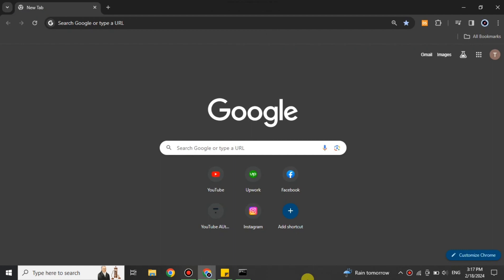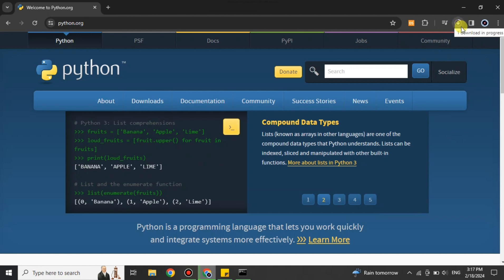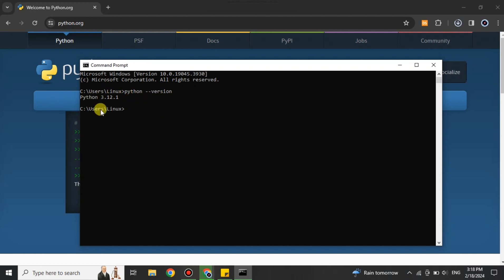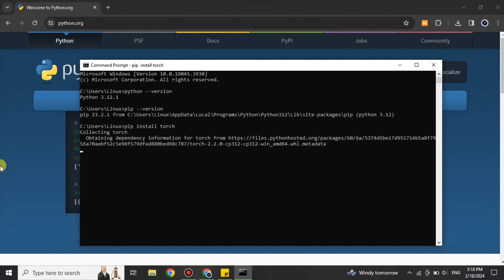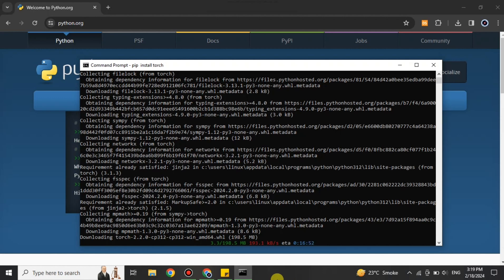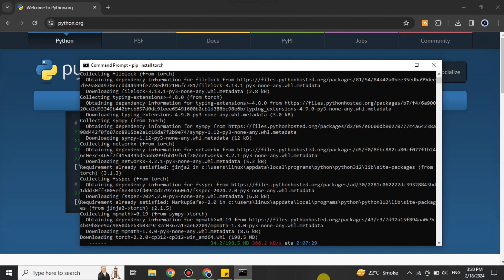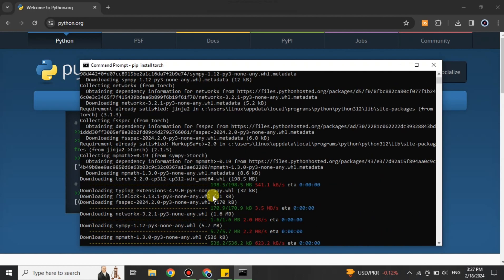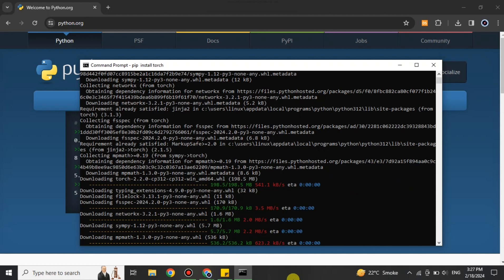How To install Pytorch On Windows 11 Step by Step Tutorial │Ai Hipe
Welcome to How To install Pytorch On Windows 11 Step by Step Tutorial.
Here is How To install Pytorch On Windows 11 Step by Step Tutorial in 2024.